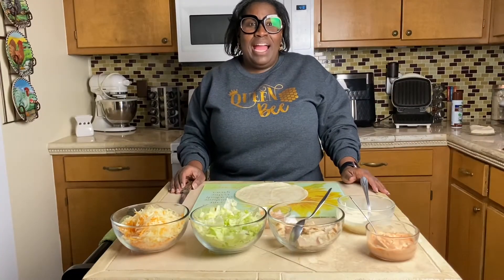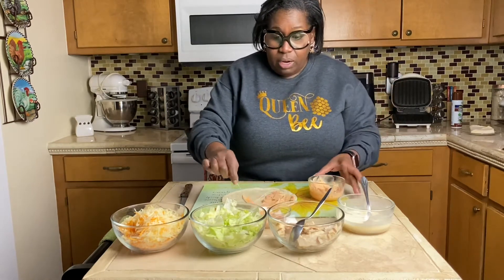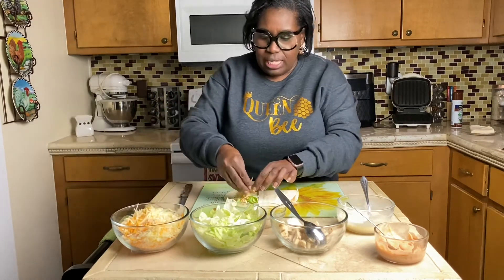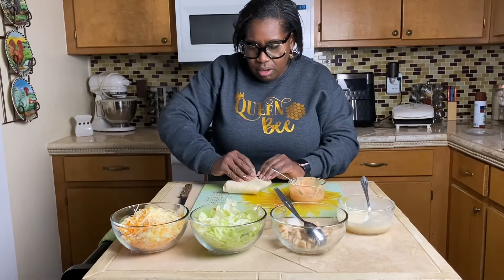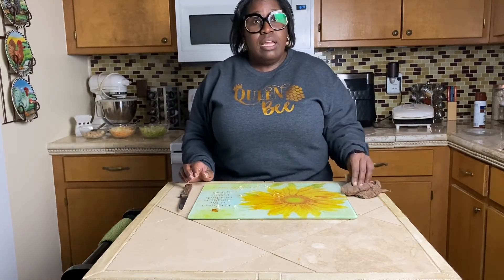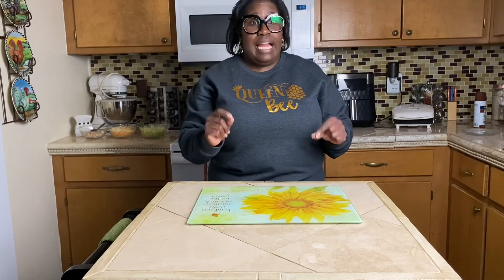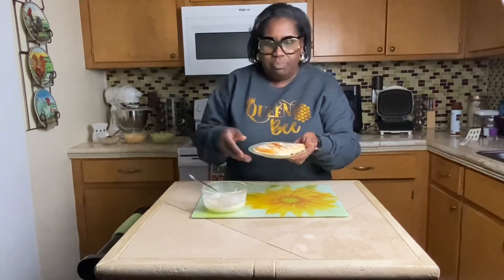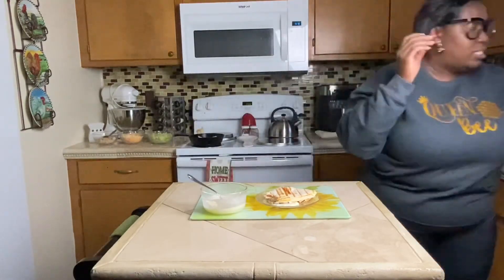Kind Country Living🌻|Cook With Me|Grilled Chicken & Shrimp Wrap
Hello my name is Mary and welcome to Kind Country Living. With all of the negativity in the world I’ve decided to create a YouTube channel that caters to being kind and inspiring others. BeeKind 🐝🌻

Grilled Chicken Wrap Ingredients:

• 1 Soft Tortilla
•4 Small Cubes/ Strips of Grilled Chicken
•2-3 Grilled Shrimp
•Desired amount of Lettuce and Cheese

😋SAUCE😋
•1/4 Cup of Salsa and Queso (Mixed)
•Add Red Pepper Flakes to Taste

🌻Send me your recipes 🌻